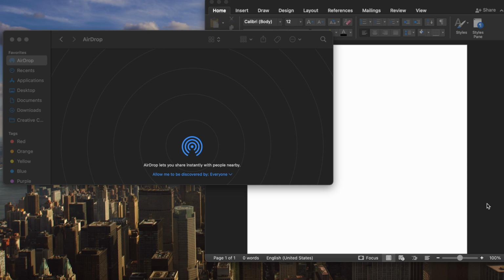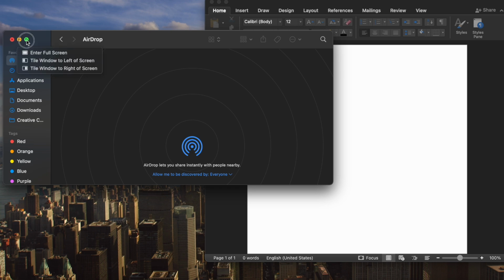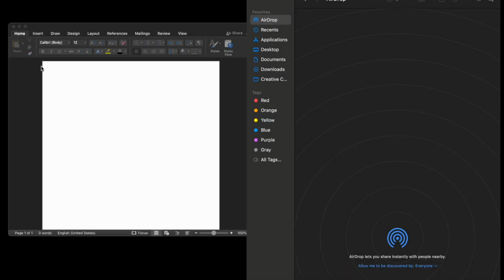How To Use Split View On Your Own Mac I Tech Tips By P.A.U.L.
This instructional video shows how you can split view on your own Mac.